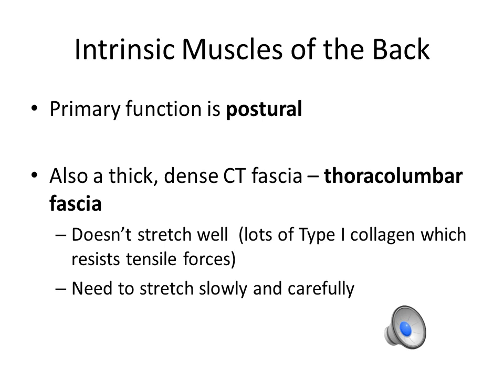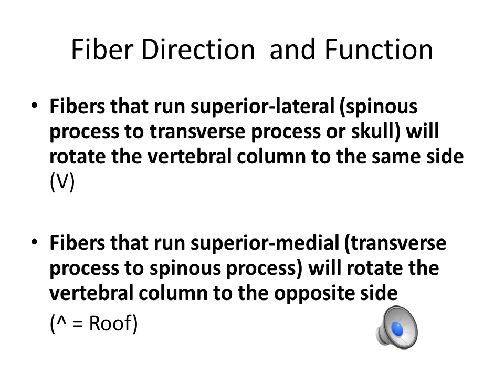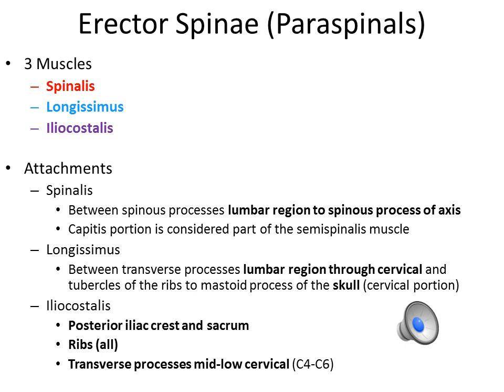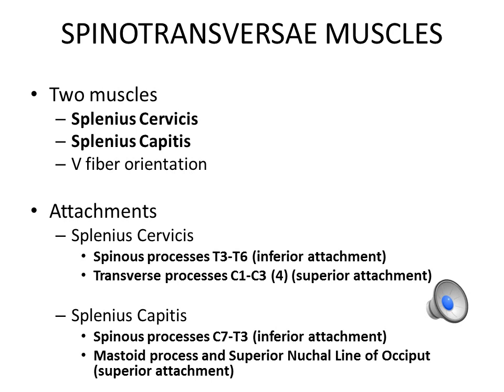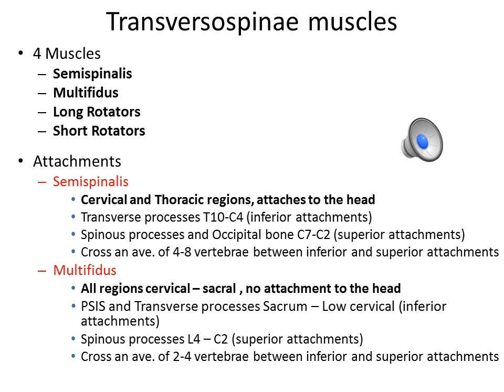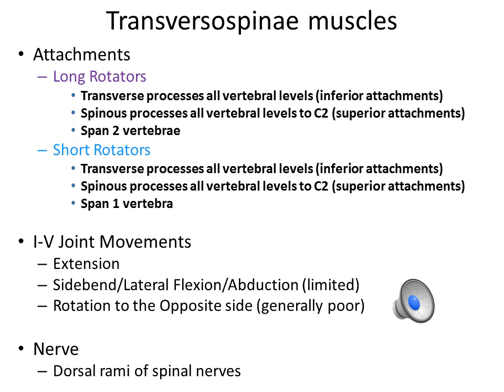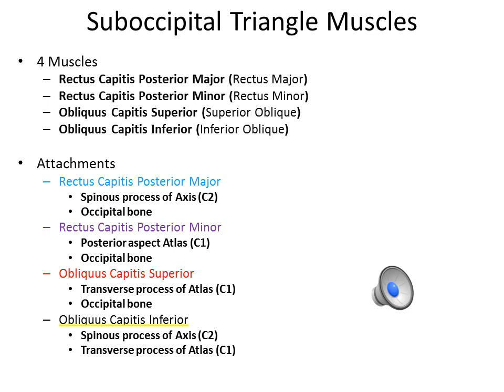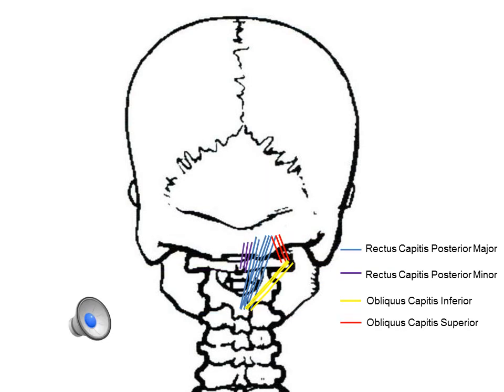Lecture 8 Back Intrinsics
Lecture 8 Shelley Brenholt